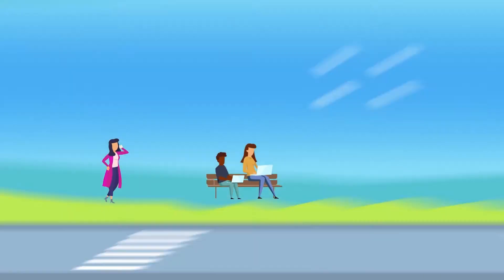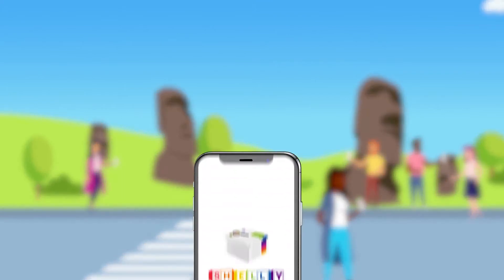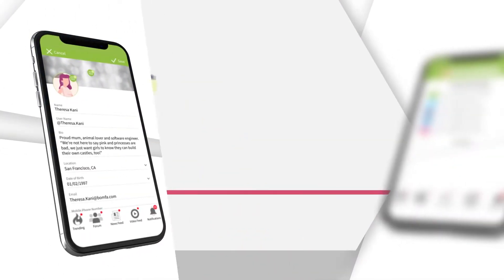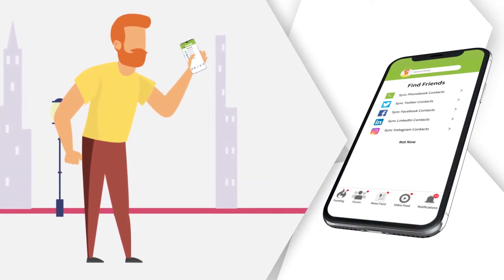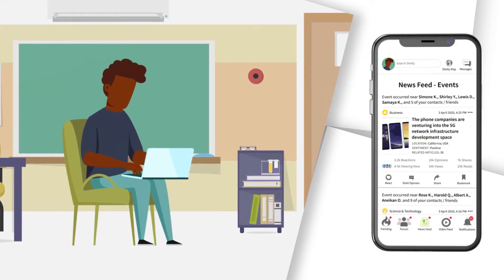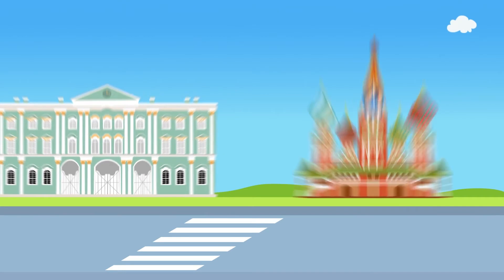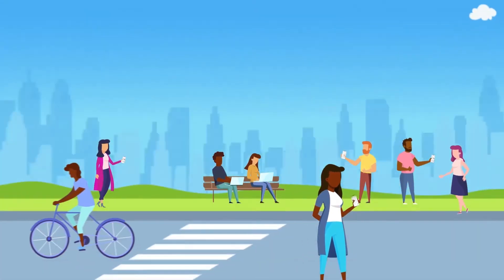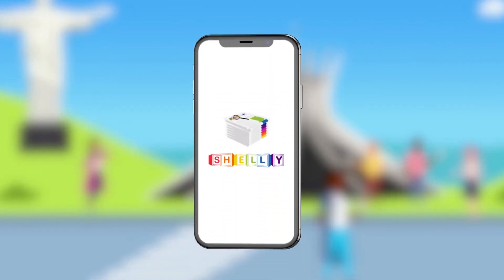WHAT IS THE "NEWS FEED" FEATURE?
Shelly News provides users with a news feed of news articles that are each tagged with the names of people in the user's phone book or other social media contacts (from Facebook, Twitter, Instagram, LinkedIn etc.) that live in the general area (city, state, province, country or territory) and location of where the news event occurred.